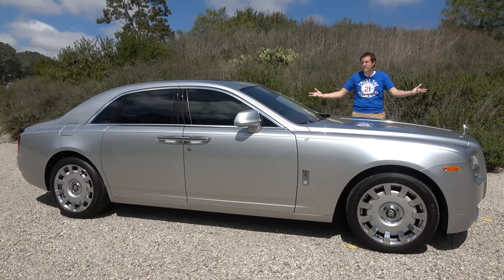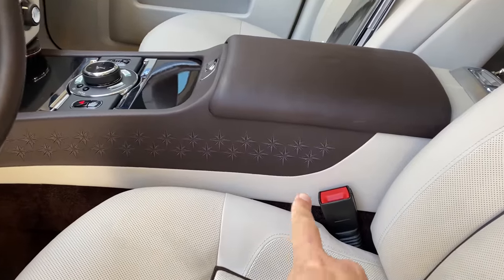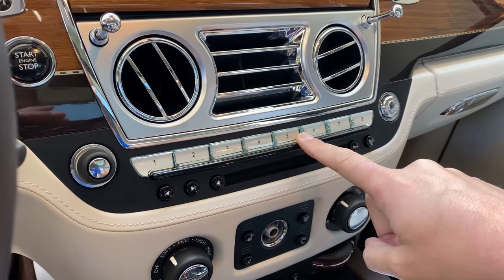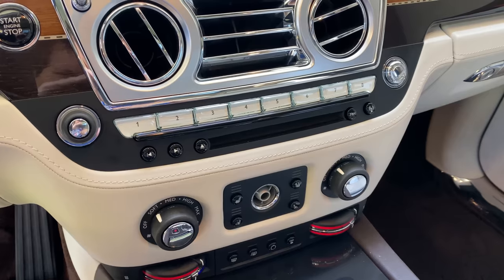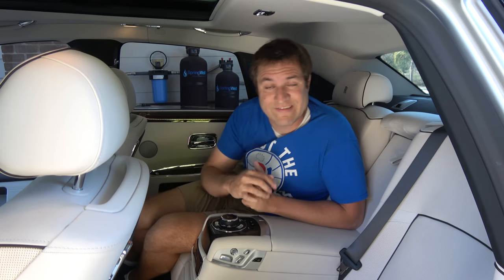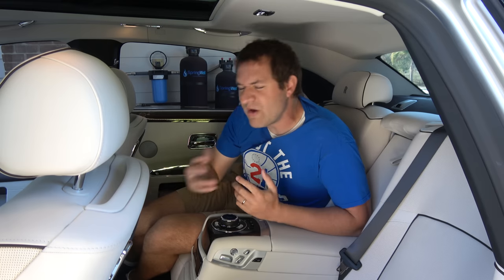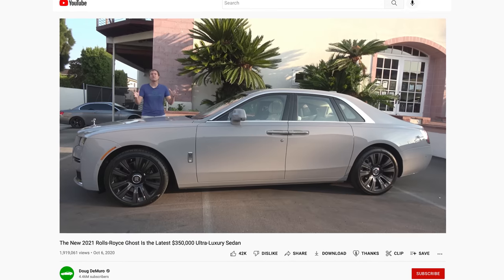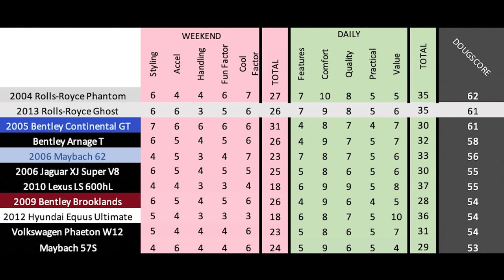The Rolls-Royce Ghost Is the Insanely Luxurious “Affordable” Rolls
Rolls-Royce Ghost review! The Rolls-Royce Ghost is a special luxury sedan, and also the "affordable" entry-level Rolls-Royce. Today I'm going to show you all the quirks and features of the Ghost, and I'll also show you all the neat luxury touches. I'm also going to drive the Rolls-Royce Ghost and review the driving experience to show you what it's like behind the wheel.

WEBSITE & MERCH!